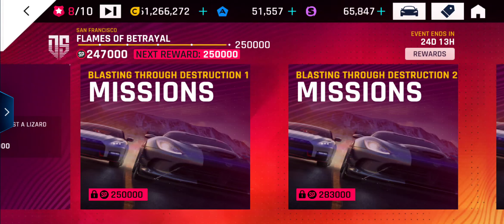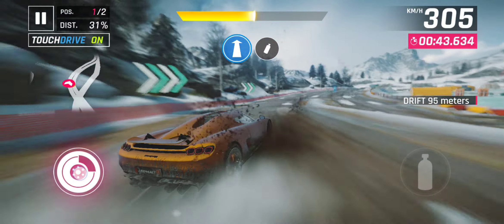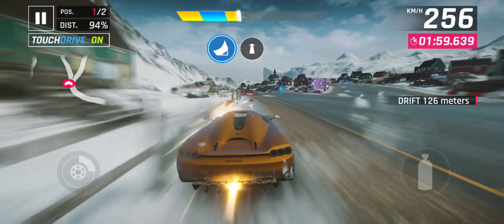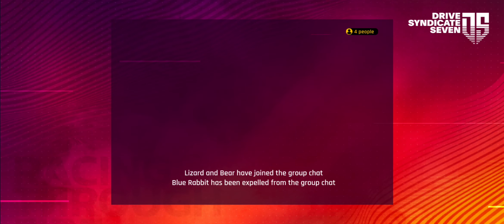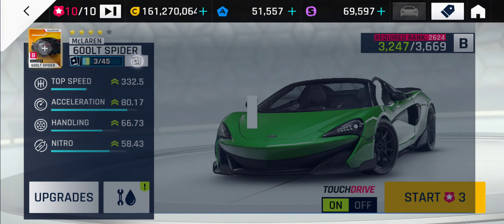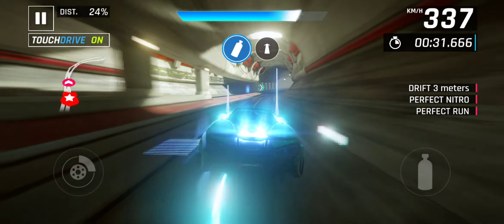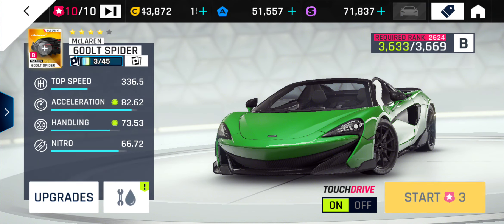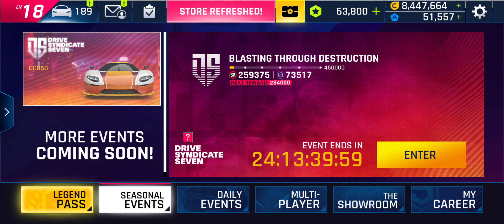Asphalt 9 - DS7 - Blasting Through Destruction - My Strategy - Use my 4☆ McLaren 600LT... what else!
Just Reached Blasting Through Destruction on Asphalt 9, slowly catching up with the masses this weekend, grinding the Missions to get through the chapters.
I had a 3 Star Mclaren 600LT before this began and so I automatically start with a 4 Star Car at the beginning of this chapter, which puts me in the same position as with the Jaguar XE SV.